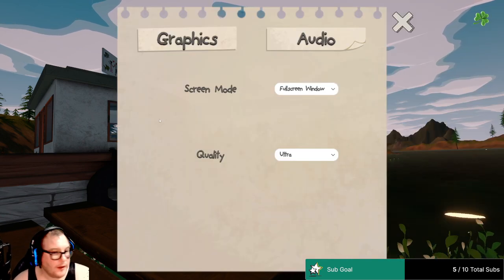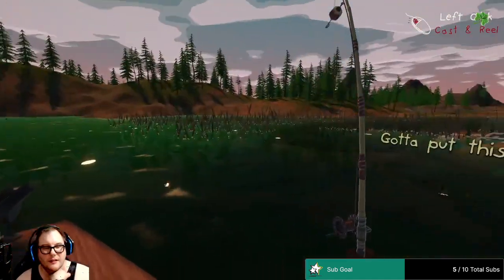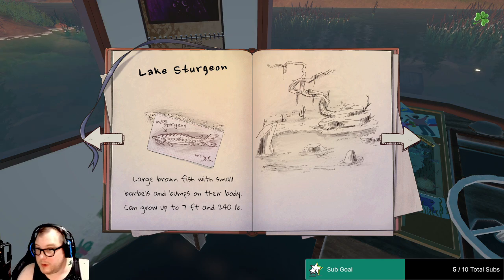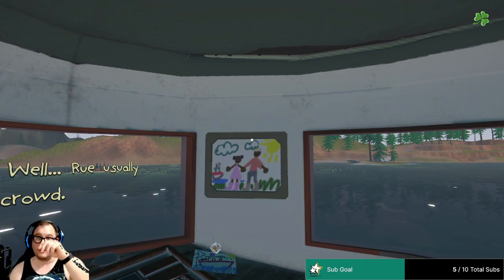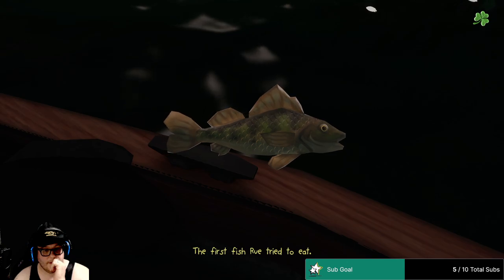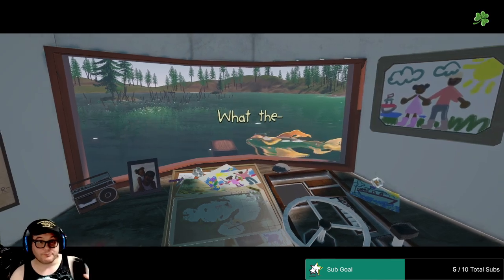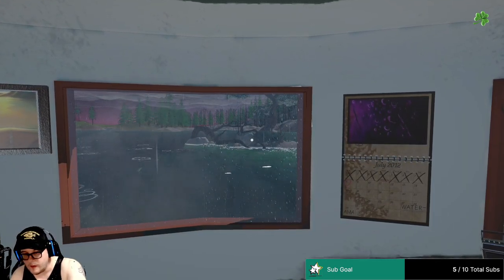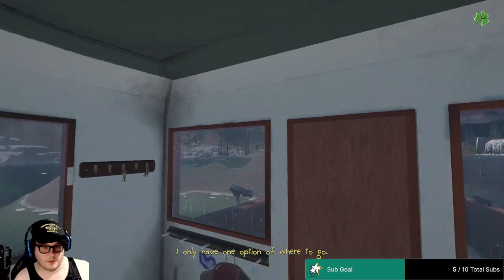Free Steam Game Review of Lake Minnewaska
Let's play Lake Minnewaska.